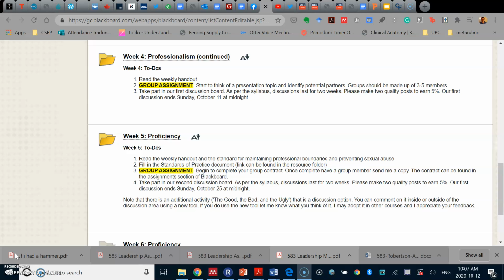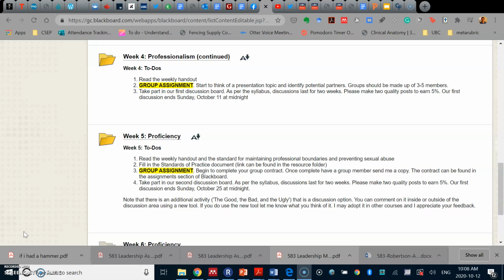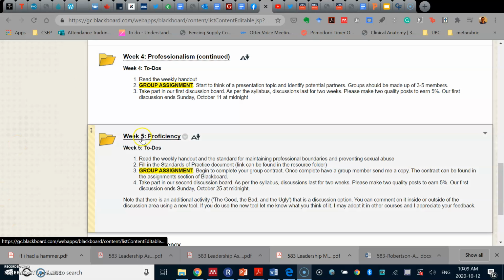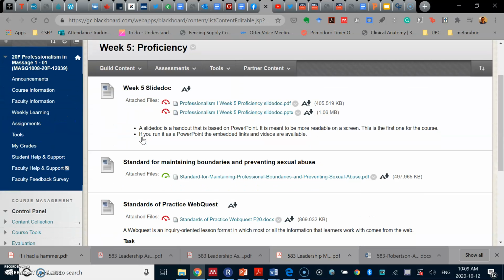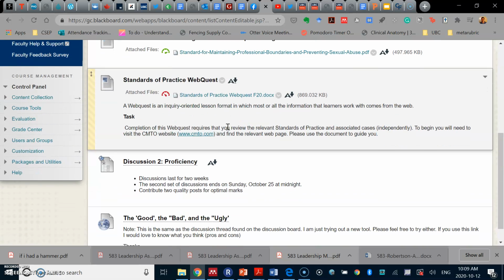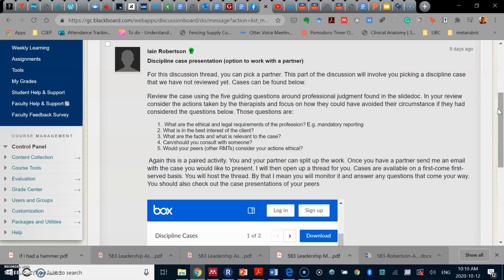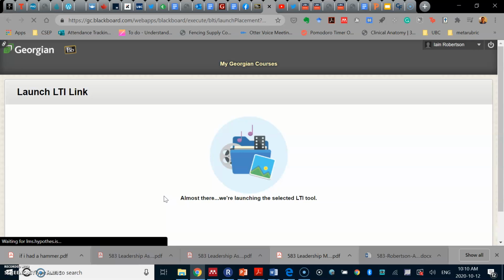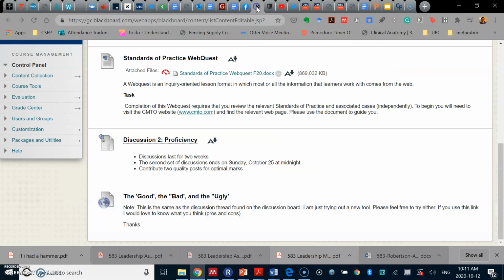Welcome to Week 5